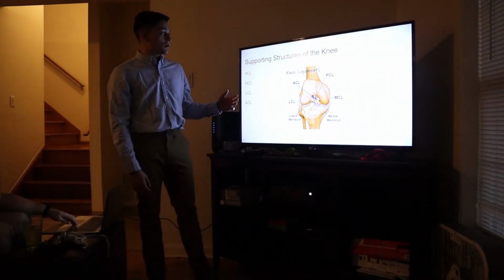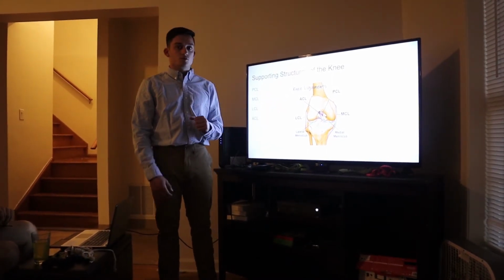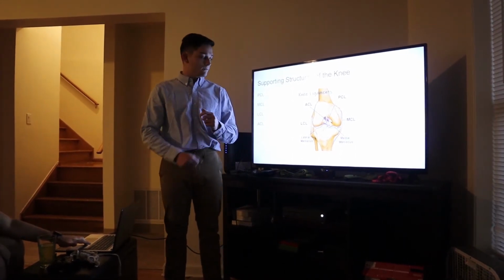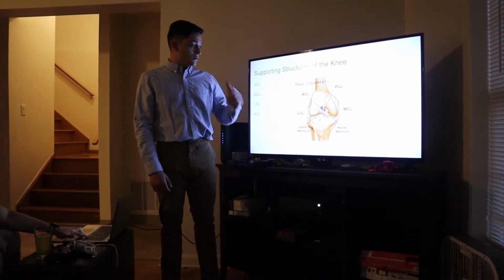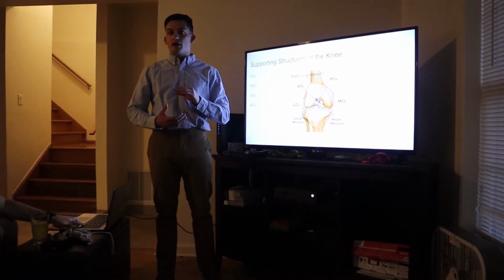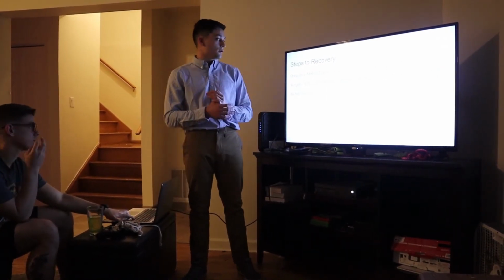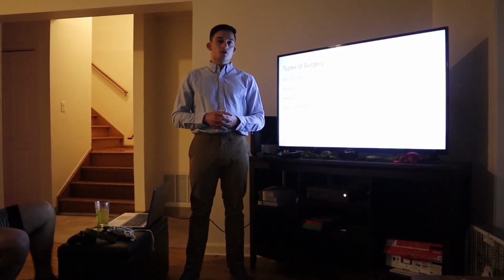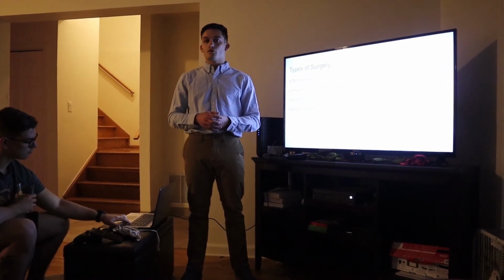Informative Speech, Kyle Wheeler